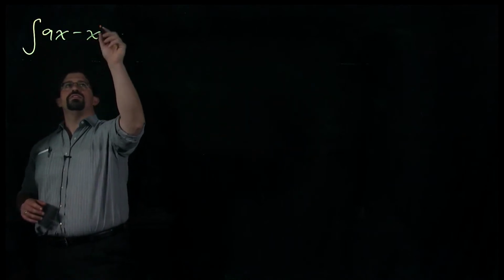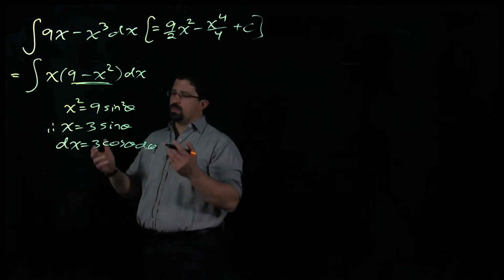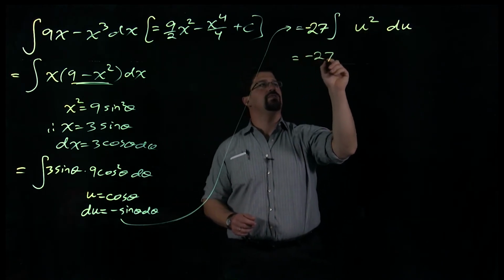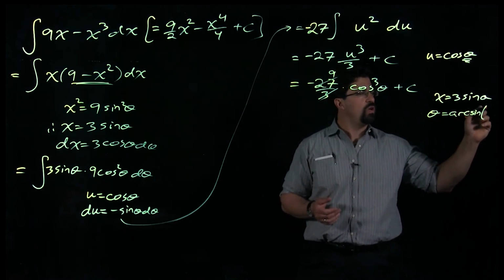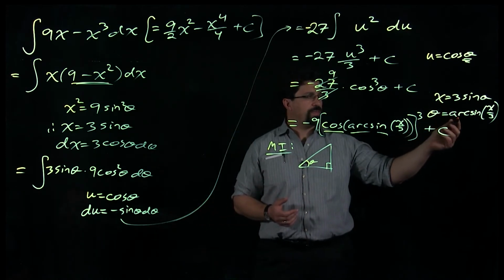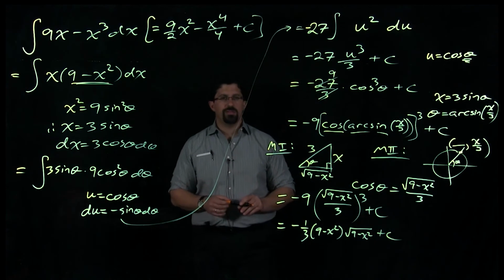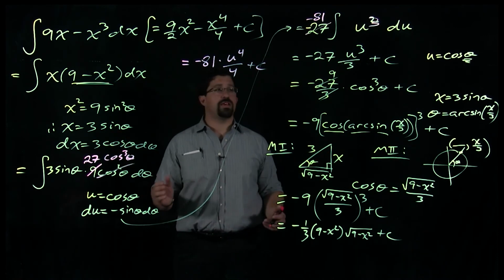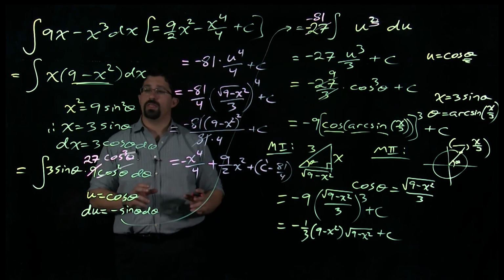Example Video: Into Trig - A Careless Error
Summer 2018 (05_02) LB_Video-04